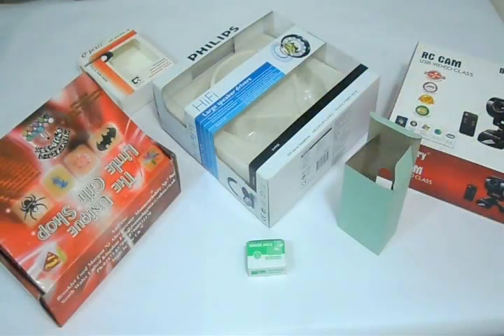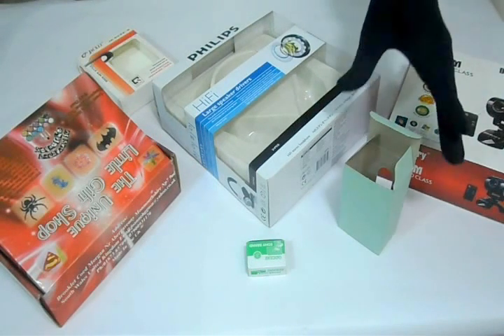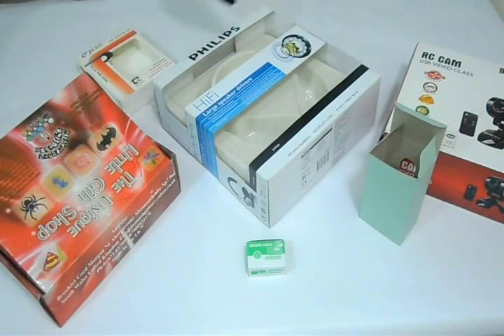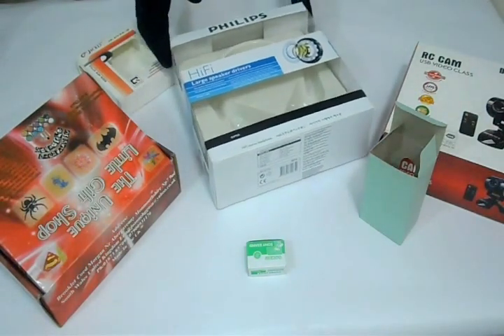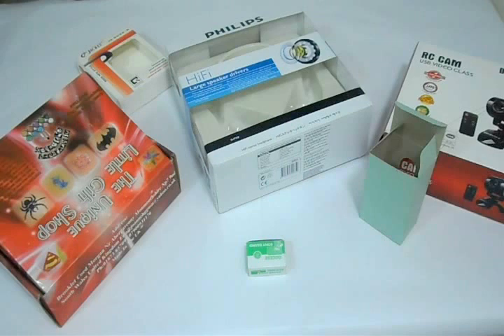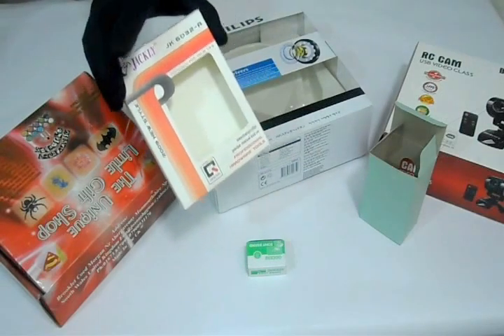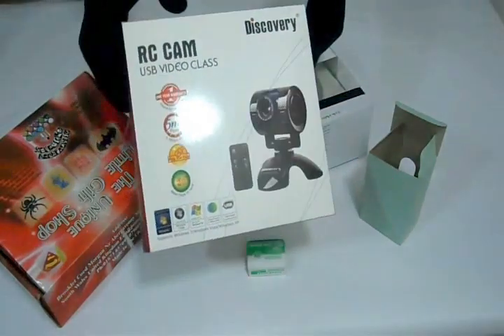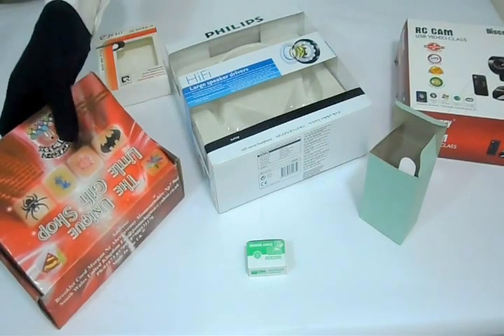Packaging Boxes | Online Boxes Printing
Get Packaging Boxes Printing from PrintingGood with High Quality Printing and at Cheap Rates.